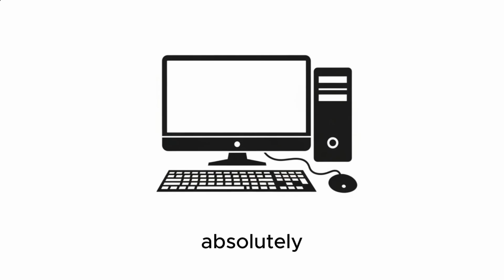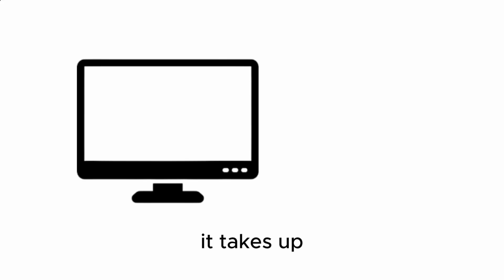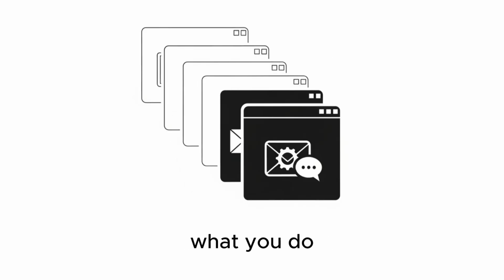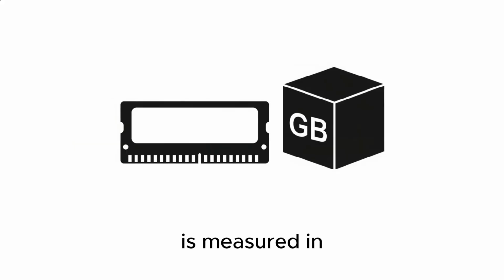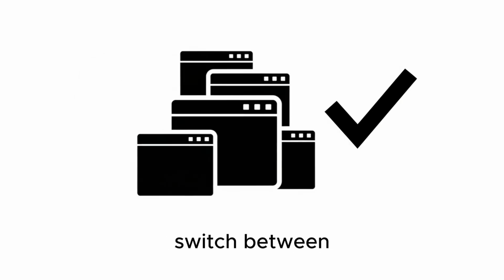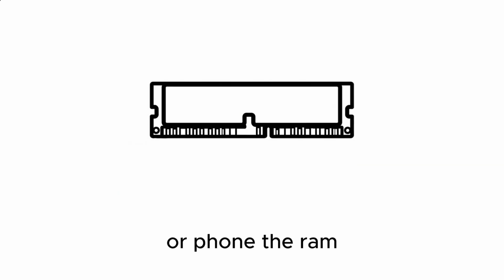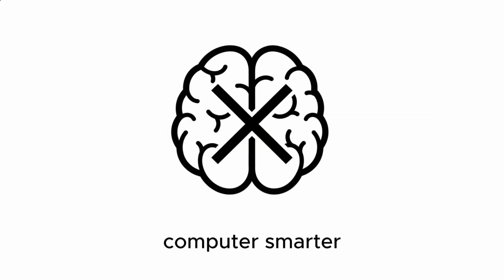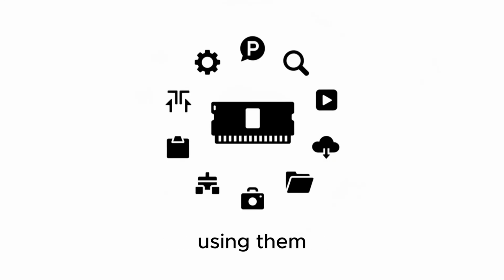RAM Explained in Under 2 Minutes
In this video, I break down what RAM is and how it works in under two minutes. Learn how memory affects your computer’s speed and why it’s essential for multitasking and performance.